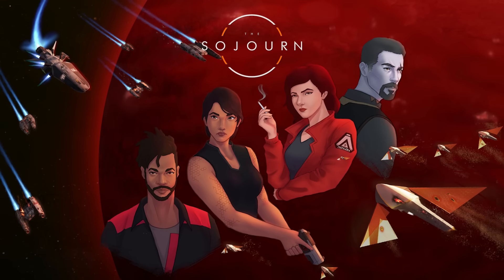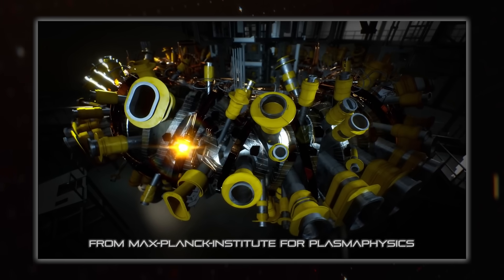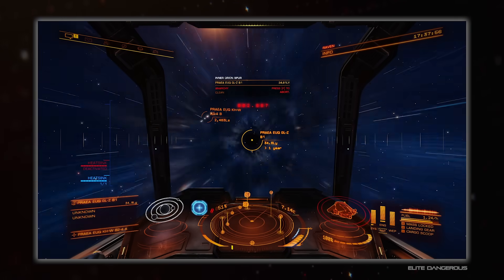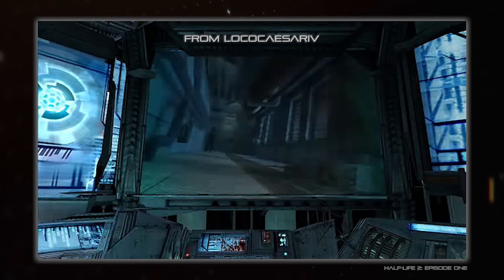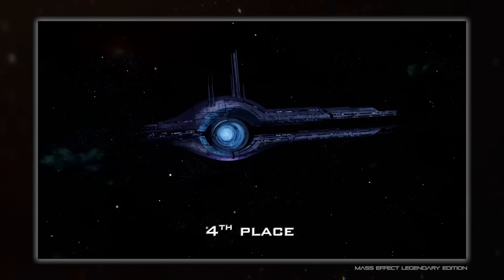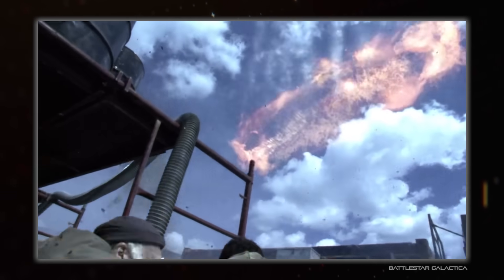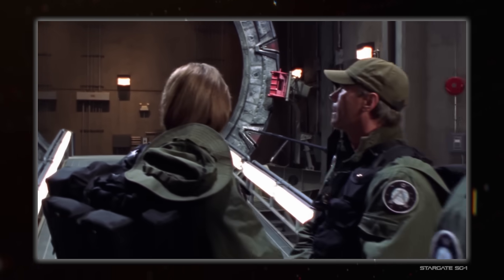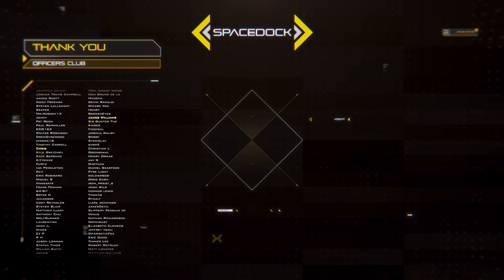Top Ten Sci-Fi FTL Systems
Spacedock breaks down ten of sci-fi's most interesting faster than light propulsion systems.